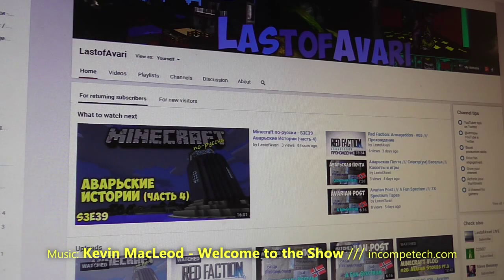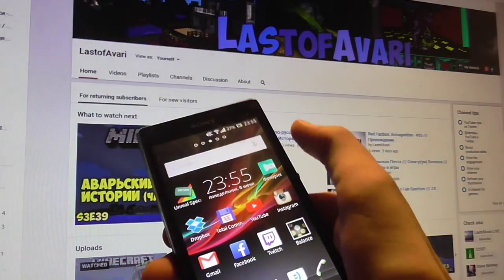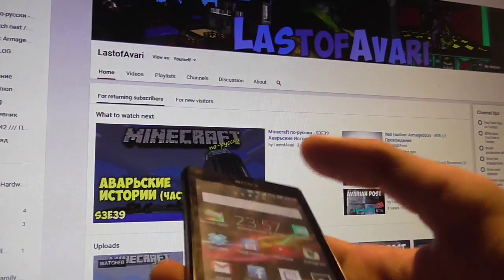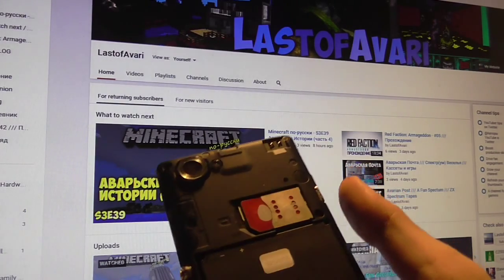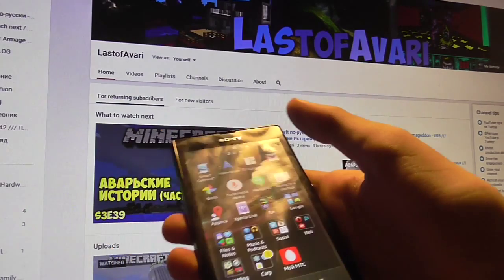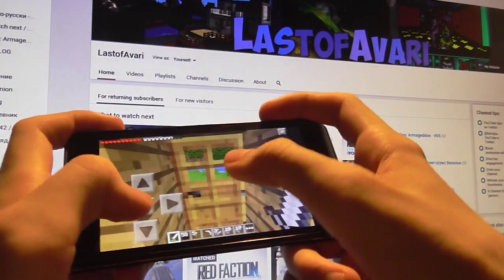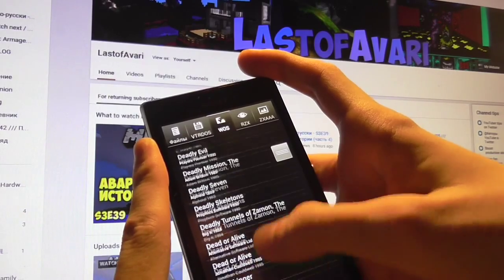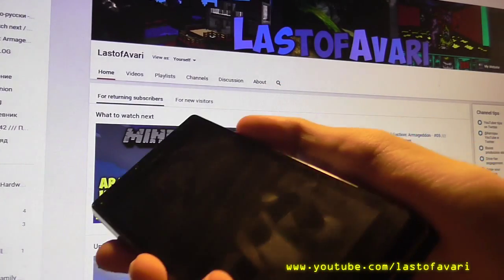Avarian Phone /// Sony Xperia L experience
Thoughts on Sony Xperia L Android phone after a year of using it. TL;DR: pretty nice :3